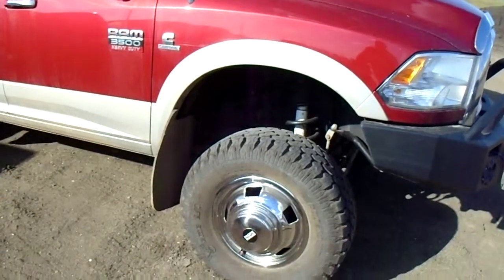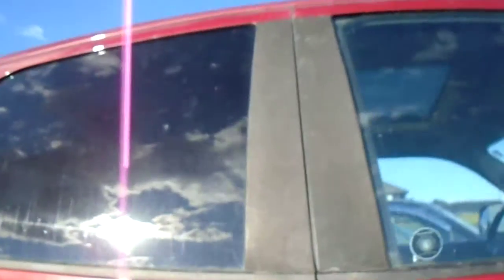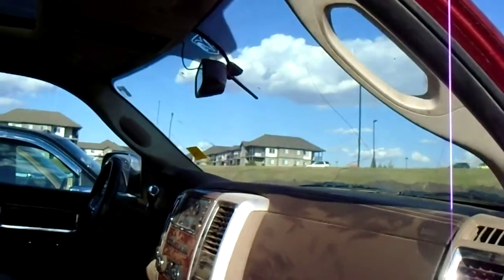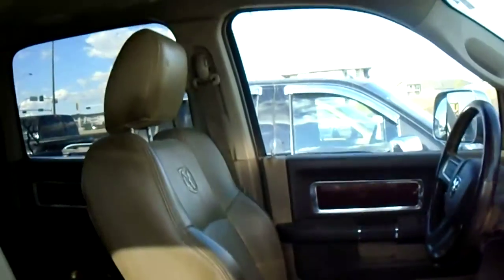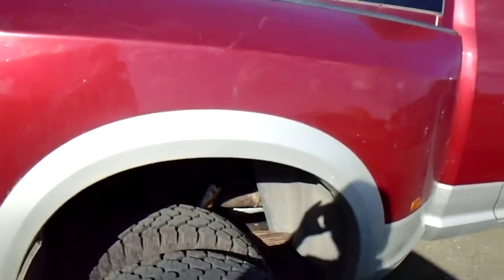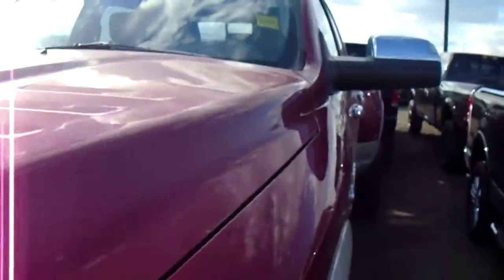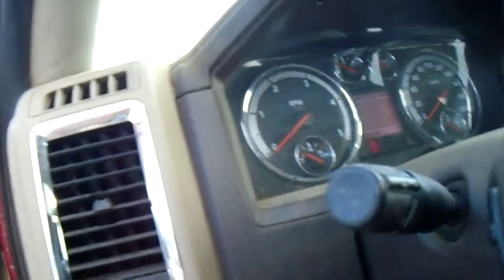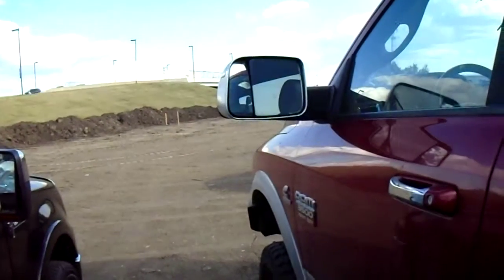2010 Ram 3500 || Londonderry Dodge || Edmonton Dealerships